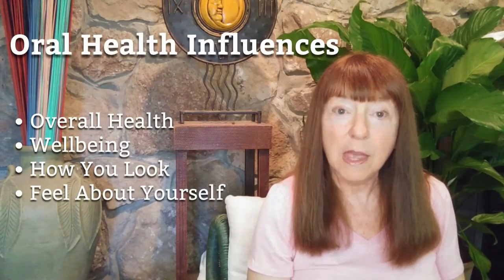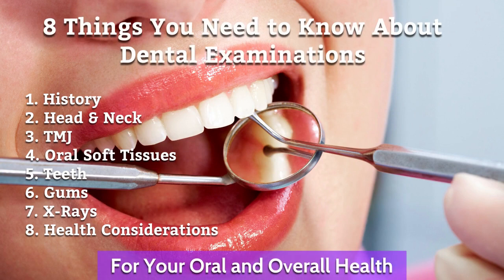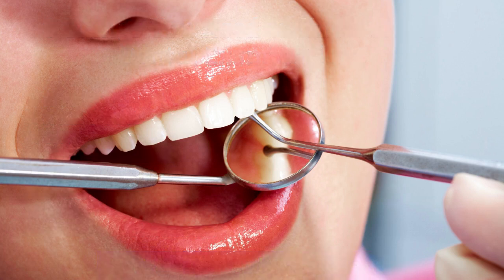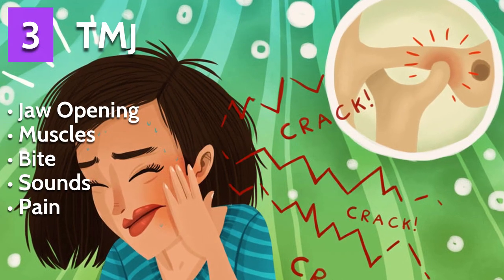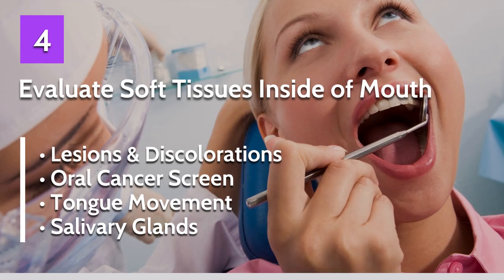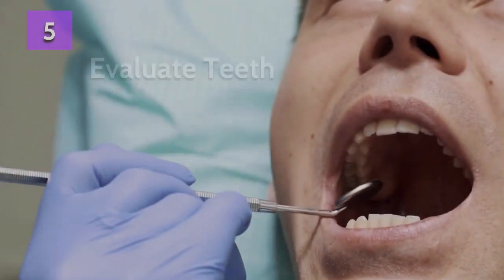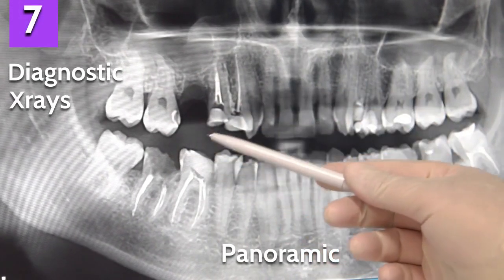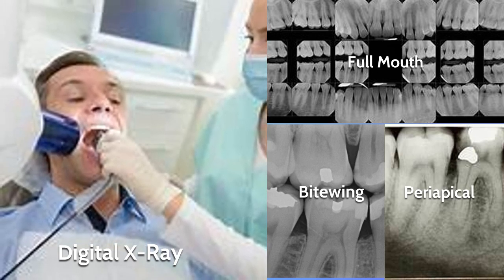8 Essential Components of a Dental Exam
A comprehensive dental exam involves 8 essential components. In this video, I will go into those in detail.  Prior medical and dental history taking is the first step.  A dentist will then examine the head structures along with looking for any swollen lymph glands in neck, which could indicate oral infections or referrals to appropriate medical professionals.

The TMJ, otherwise known as the temporomandibular joint, is evaluated, looking for limitations of movement, pain or clicking jaw. Checking for oral cancer is a must, before one can evaluate the teeth.  A periodontal exam is performed to rule out gingivitis or periodontitis.  All of these steps are aided by a comprehensive set of dental x rays, including a full mouth series x ray and a panoramic x ray.  Last but not least is to make sure you are even healthy enough to undergo recommended dental treatment.

00:00   Intro
00:30   Your Dental Examination Overview
00:48   Medical/Dental History Taking
00:56   Head, Neck and Lymph Nodes
01:03   TMJ
01:18   Checking for Oral Cancer
01:36   Evaluate Teeth
01:43   Periodontal Examination
01:57   Dental X rays
02:17   Systemic Health Check

Read our Blog on how Oral Health is Related to Overall Health

*Every week we post new holistically oriented content that we’re sure you will enjoy and find most valuable.  Make sure you click the notifications button now, so you don’t miss a single episode!

*Thanks so much for being here. We appreciate and encourage comments.  If there are any other topics you would like us to address or any suggestions you may have that would optimize your experience, please let us know.

ExploreHolistic.com was founded by Drs DiLorenzo and Brockman to become a platform for educating the public about holistic and alternative therapies and products while providing an online searchable directory to help you find products, services and practitioners in the field of alternative, integrative and complementary medicine.